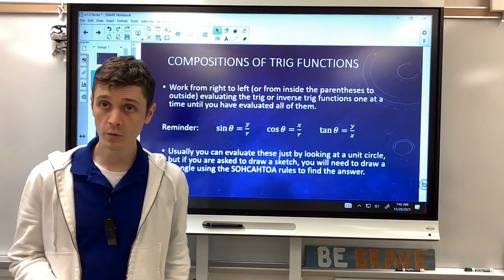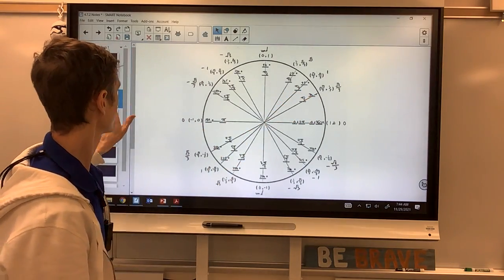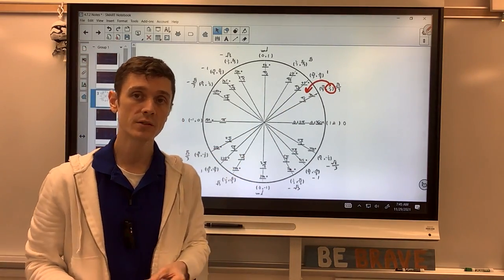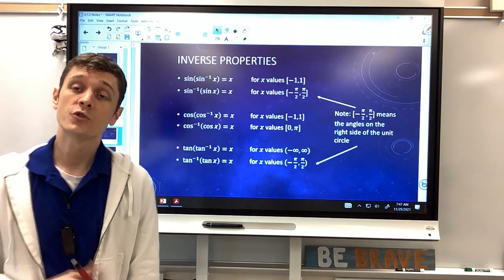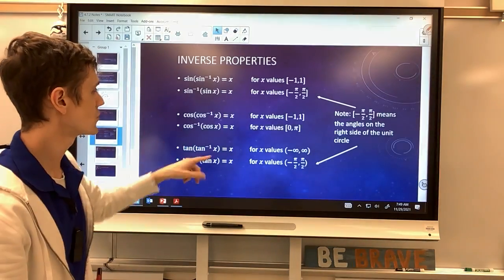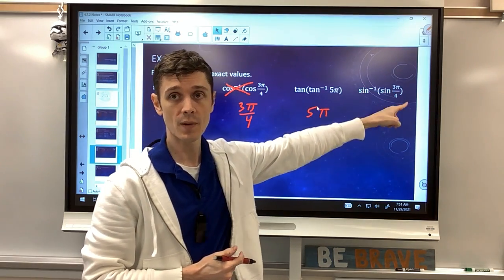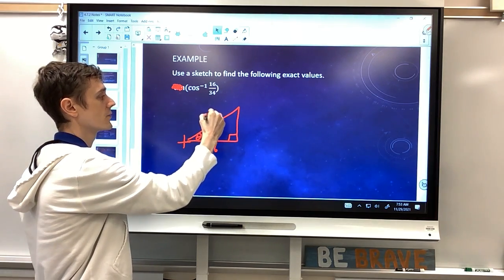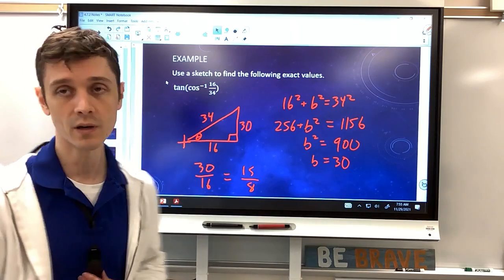4.7.2 Compositions of Trig Functions